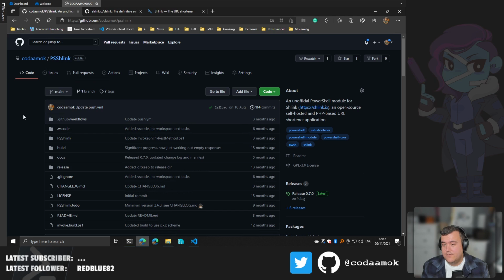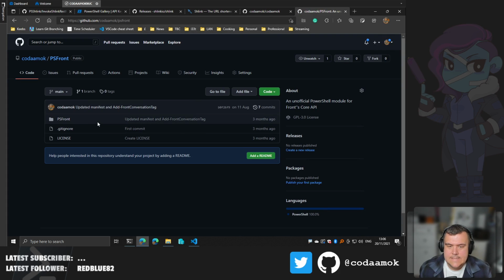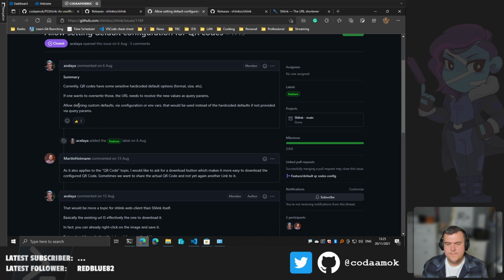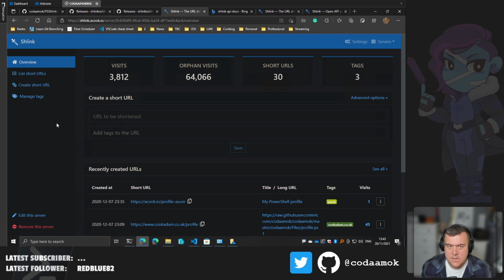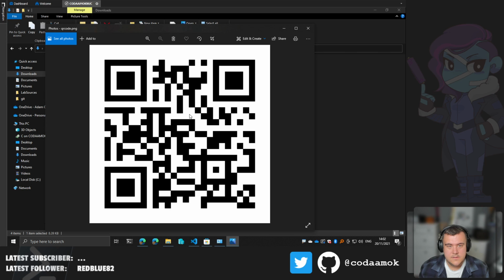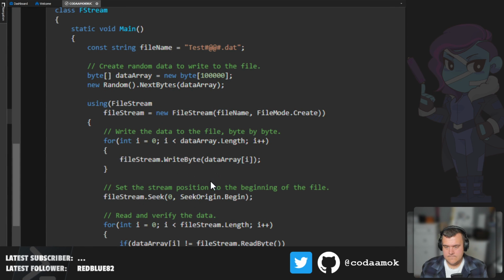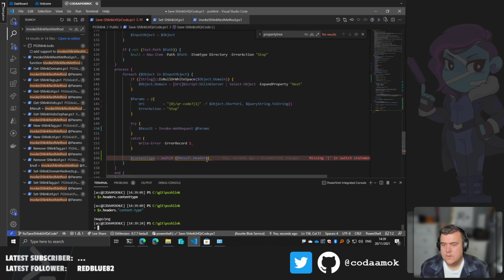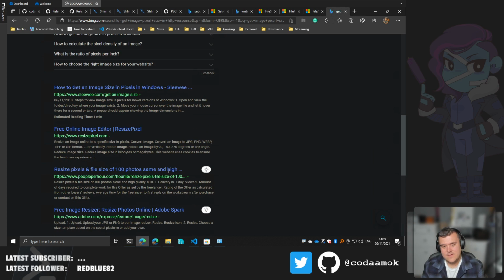PowerShell - Updating PSShlink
Added pipeline improvements to PSShlink and also started the motions for supporting 2.9.0 of Shlink itself -- Watch live